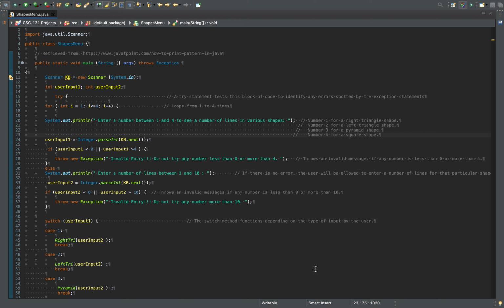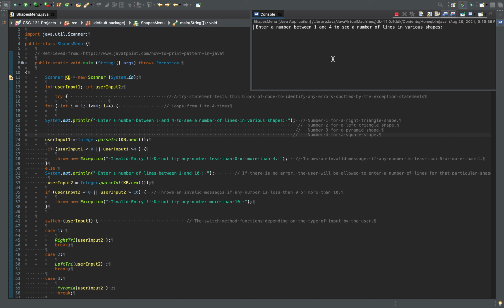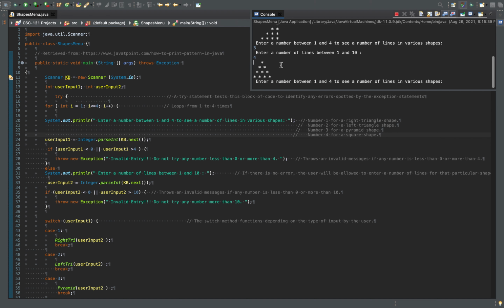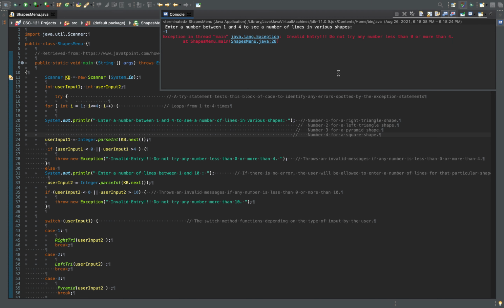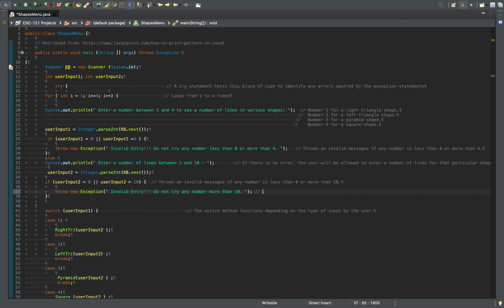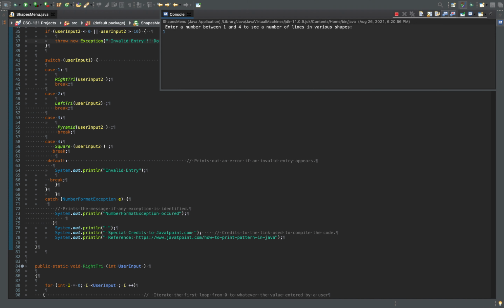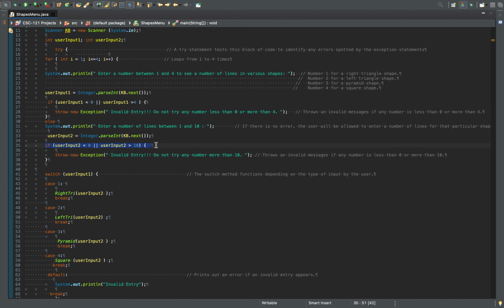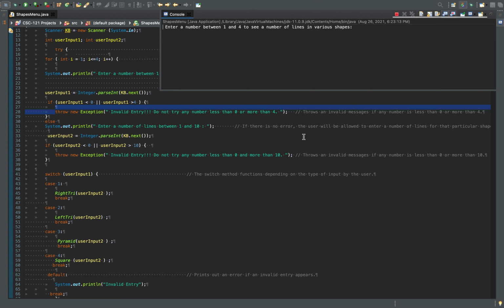Shapes Menu Class Video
Assignment 1 - The Shape Menu Option Java Class